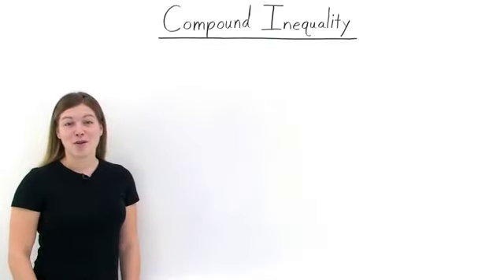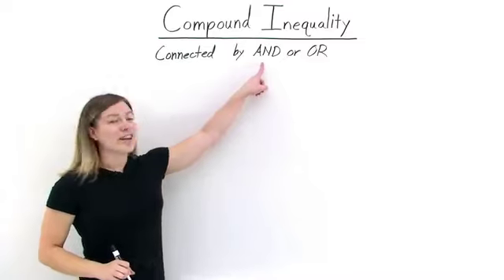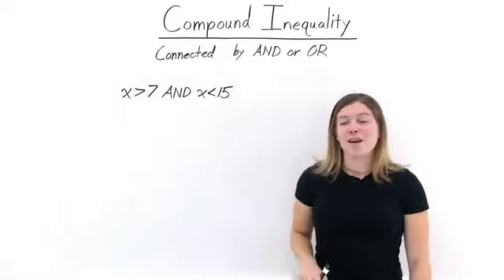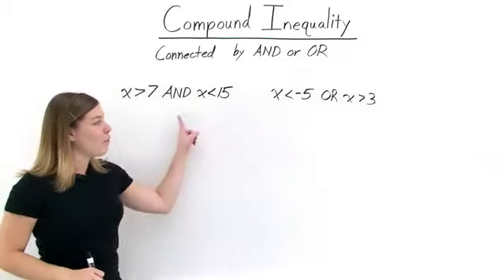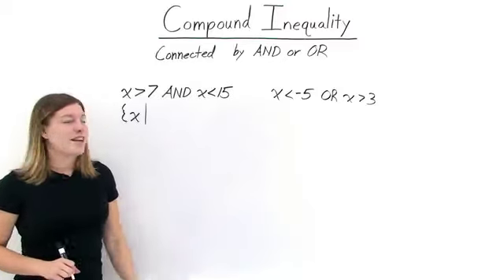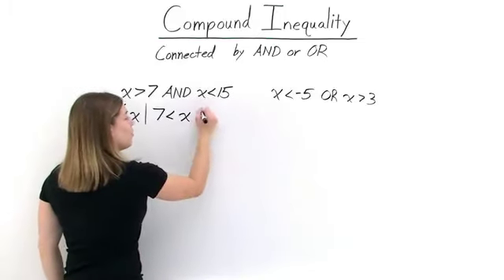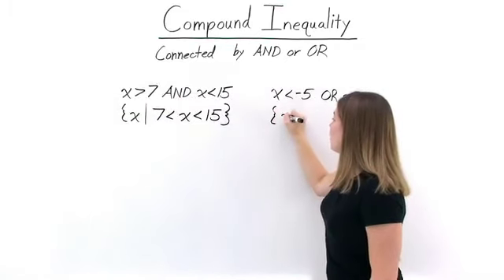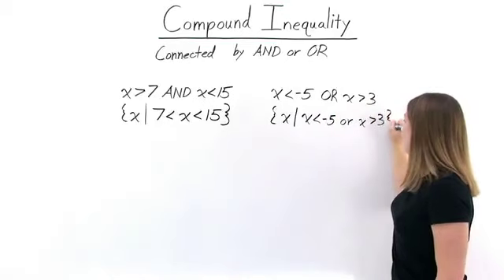What are Compound Inequalities?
Lesson 5-4 Compound Inequalities